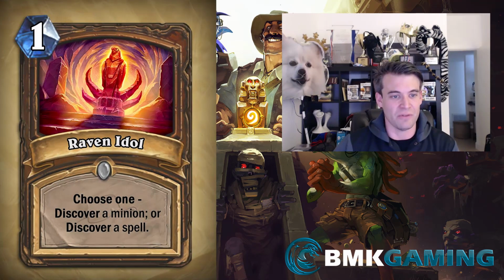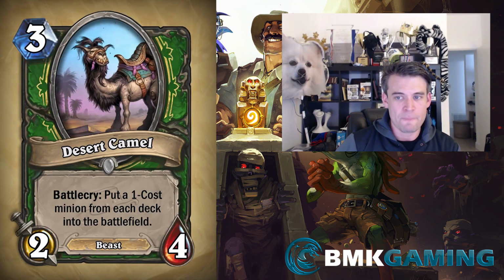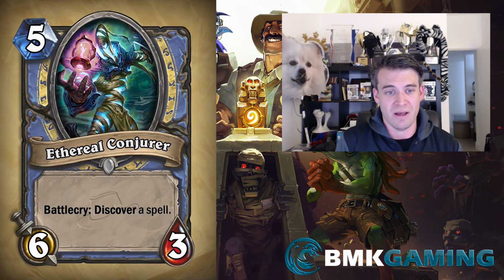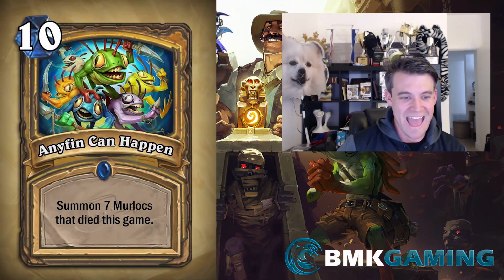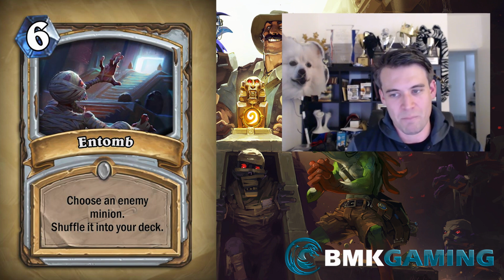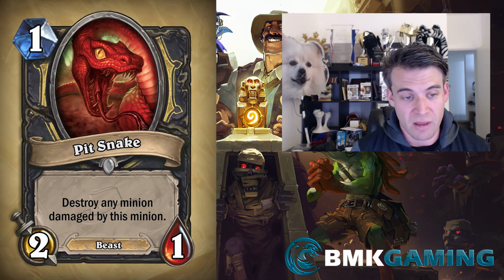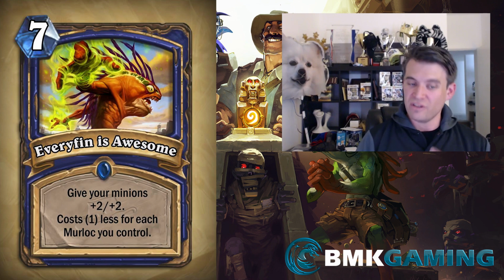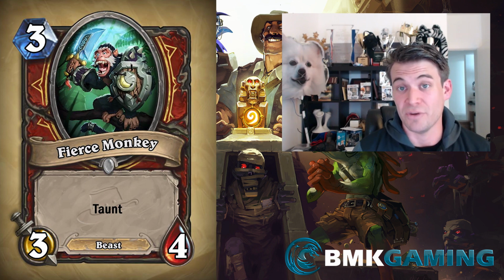(Hearthstone) League of Explorers Review Part 1: Class Cards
Brian Kibler shares his thoughts on the class cards from the upcoming League of Explorers Adventure for Hearthstone